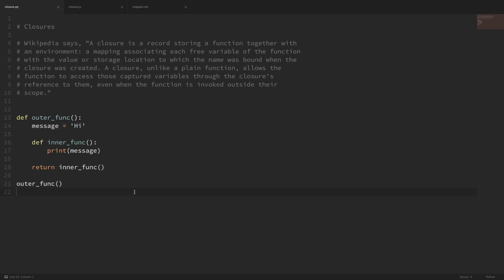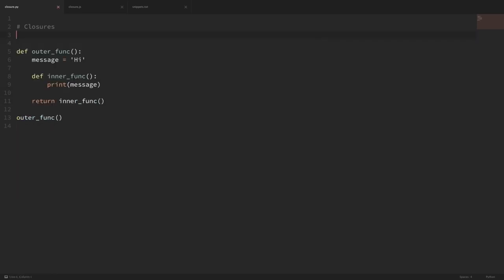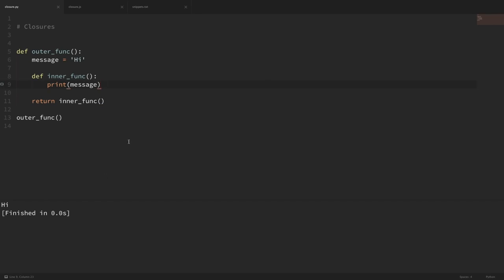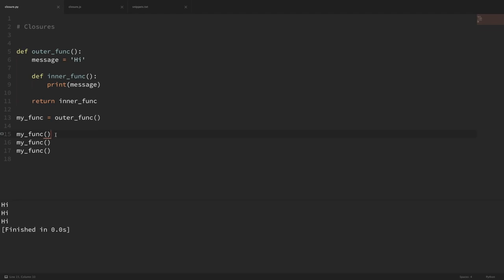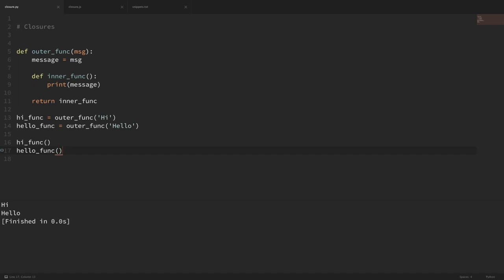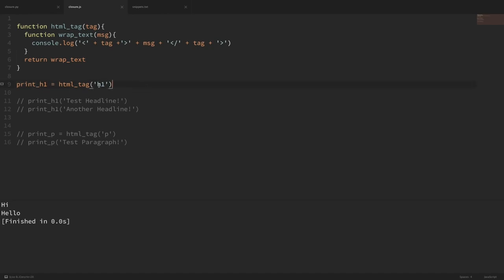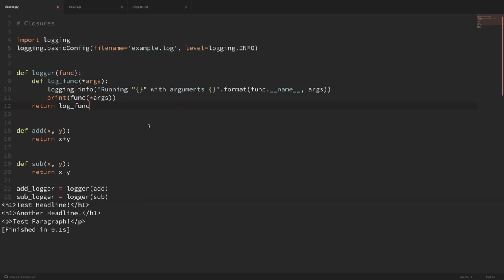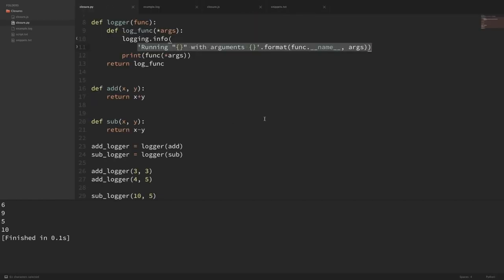Programming Terms Closures How to Use Them and Why They Are Useful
concepts of python, Python, Tutorial, Programming Terms  Closures,   How to Use Them and Why They Are Useful